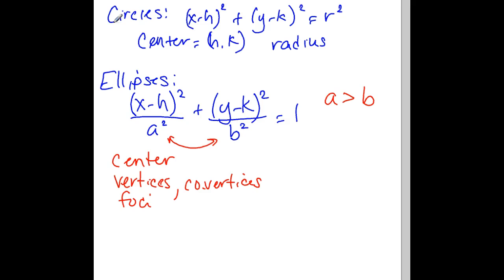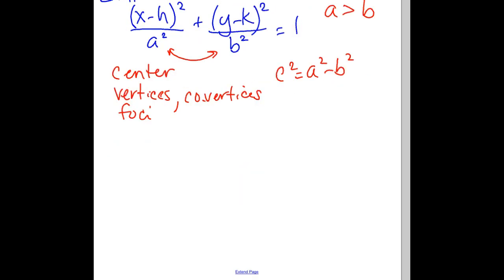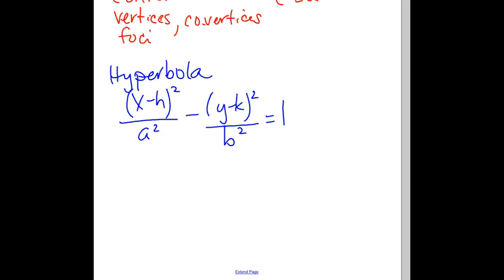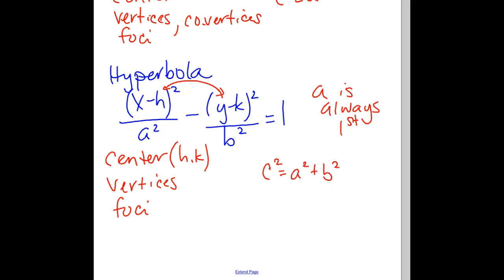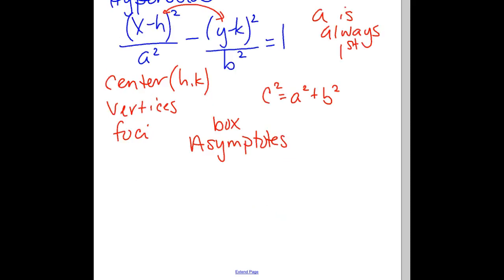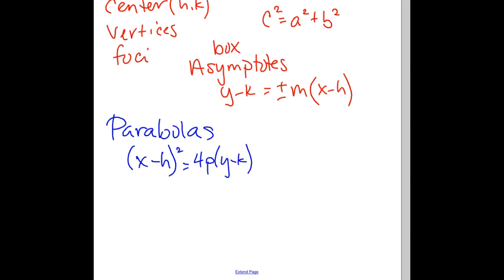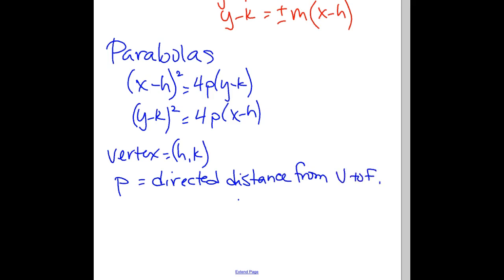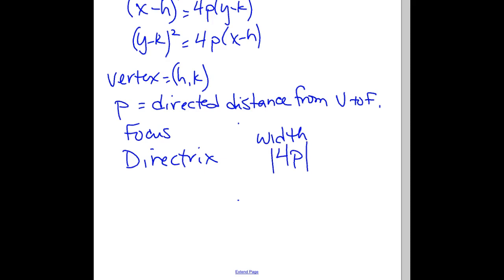Pre Calc Video Notes Ch.8 Review